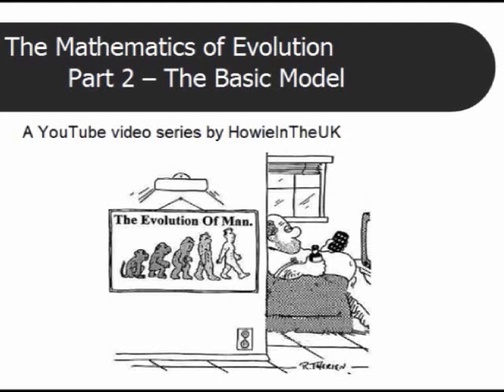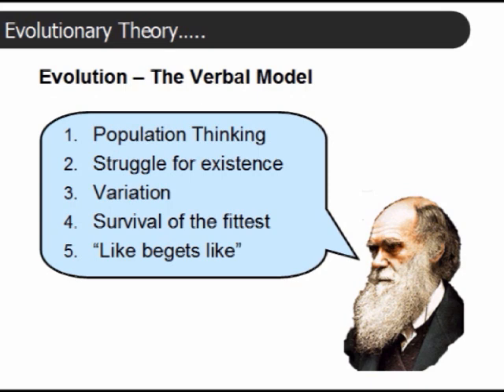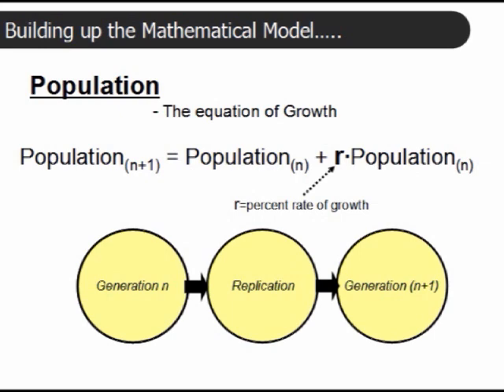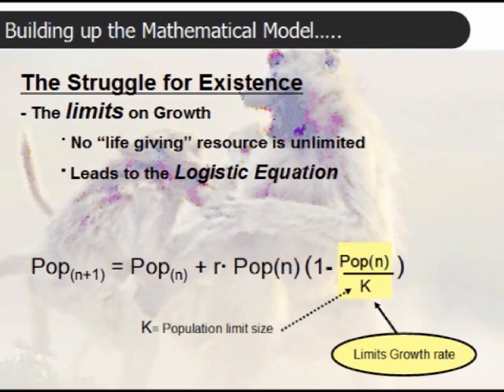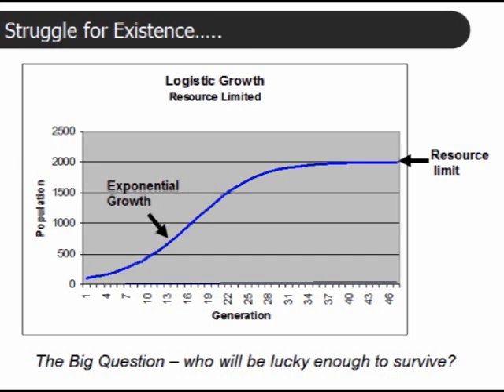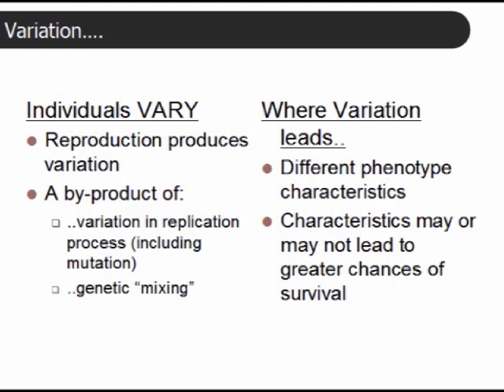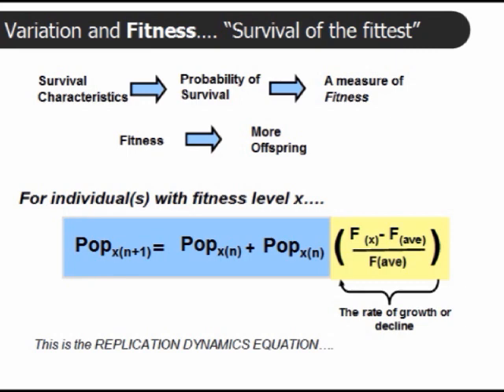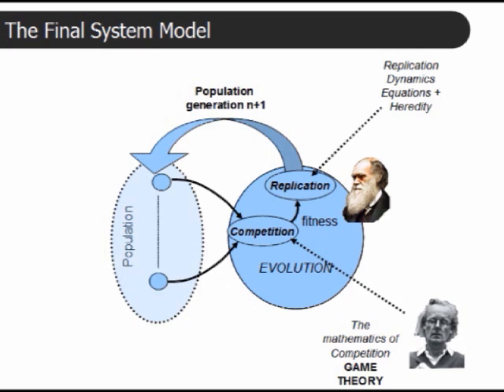Mathematic of Evolution Part 2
Introduces the expression of evolution in the form of a mathematical systems model.  This basic structure helps explain not only evolutionary process, but can also clarify animal behaviour, altrusism in lifeforms, and even human morality